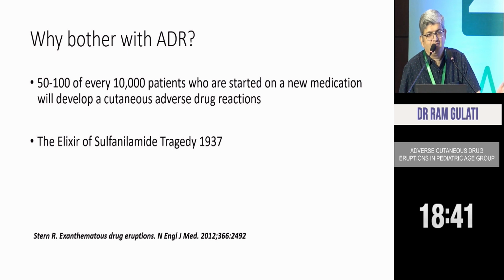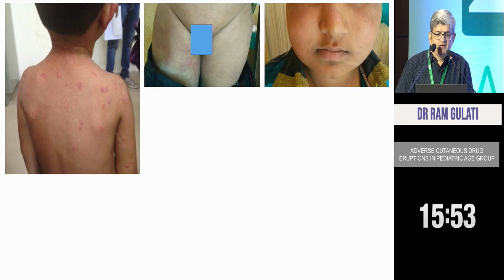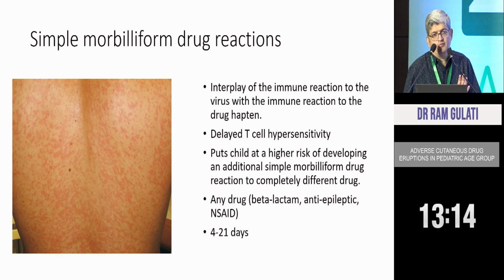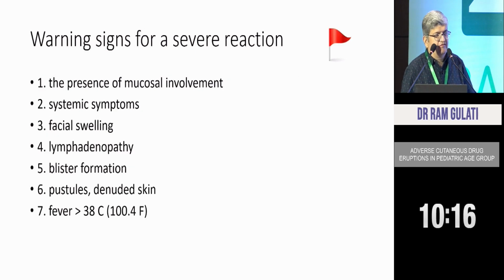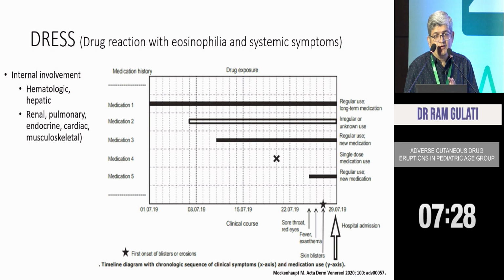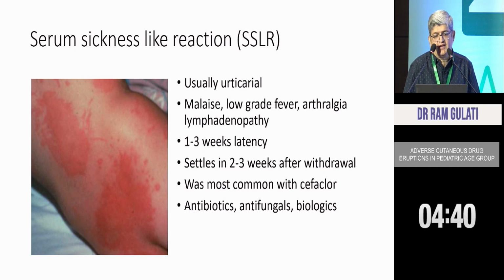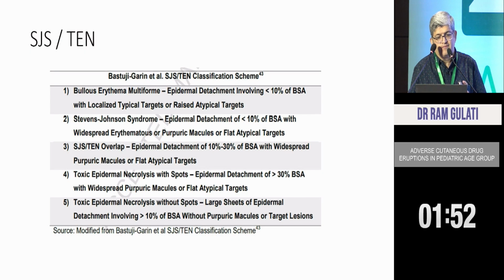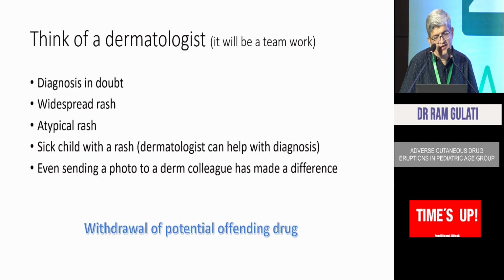Adverse Cutaneous Drug Eruption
Adverse Cutaneous Drug Eruption by Dr Ram Gulati, Consultant of Dermatologists, Jaipur